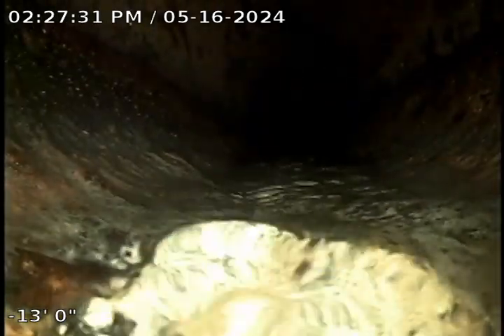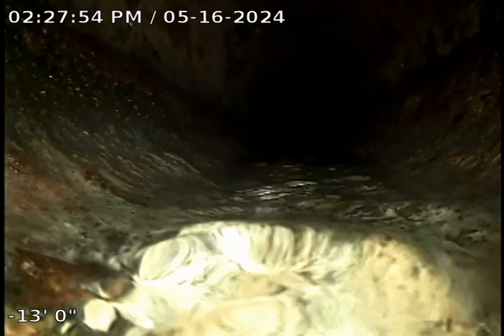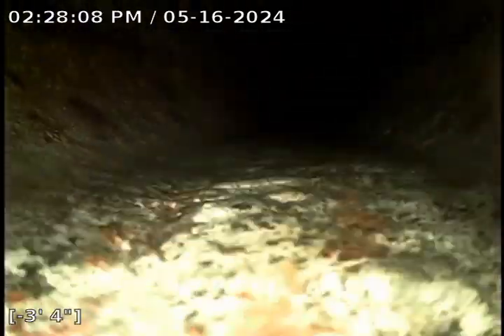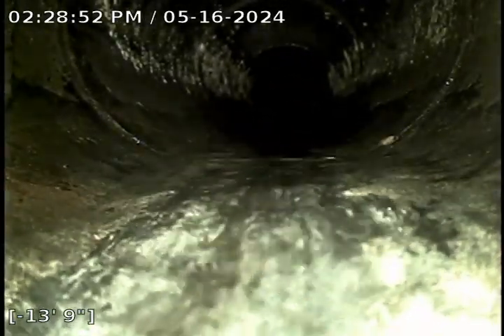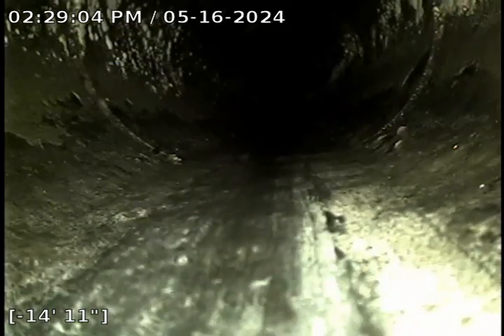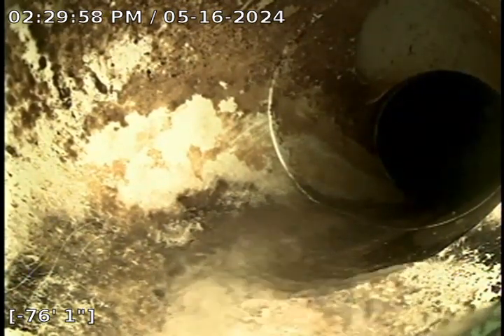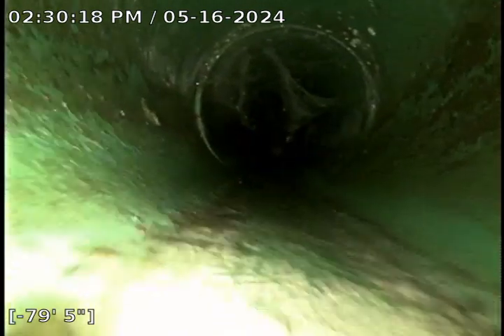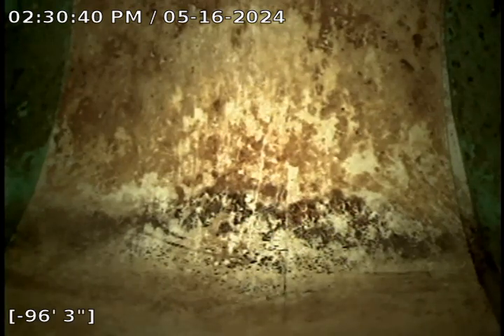3151 NE 30th Ave Sewer Inspection